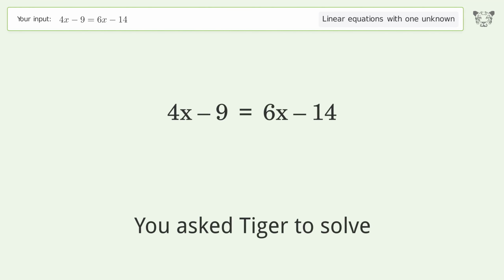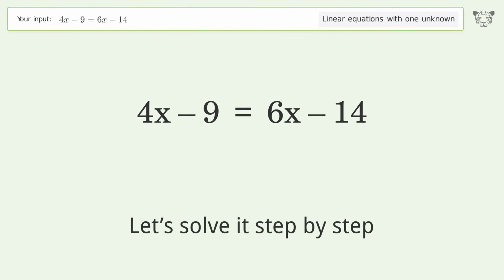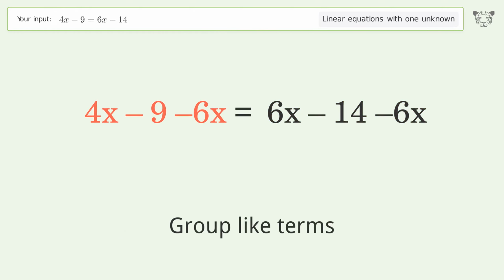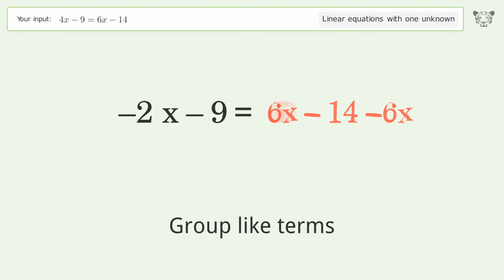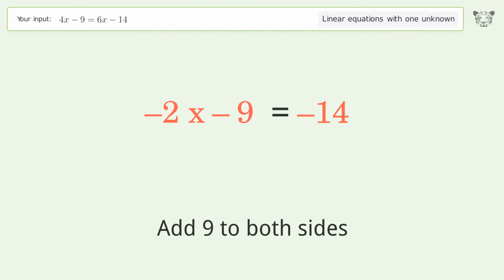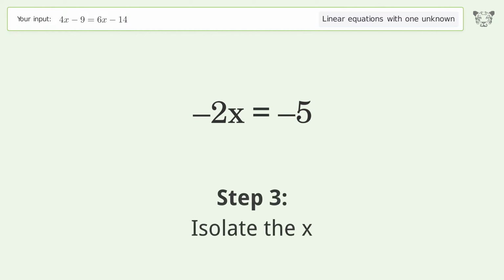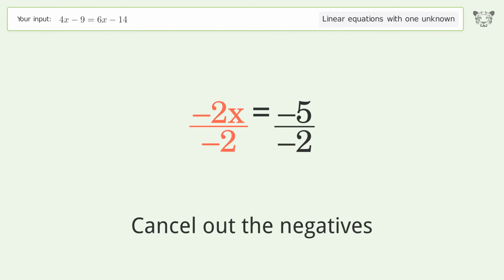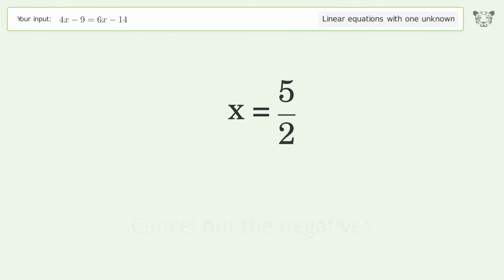Solve 4x-9=6x-14: Linear Equation Video Solution | Tiger Algebra